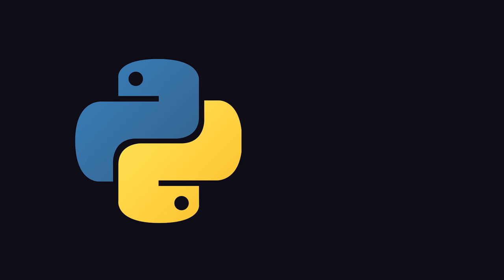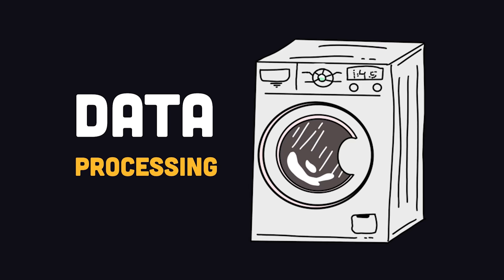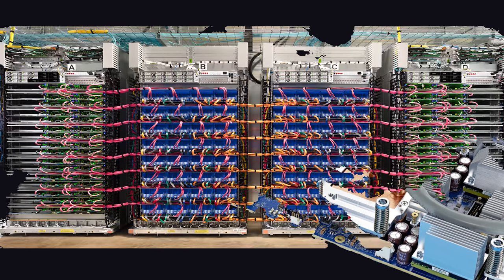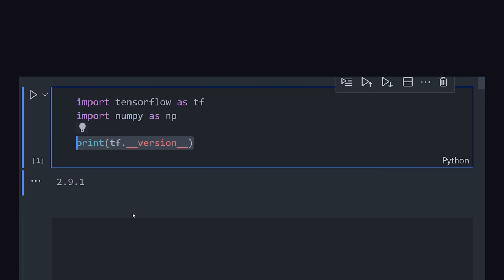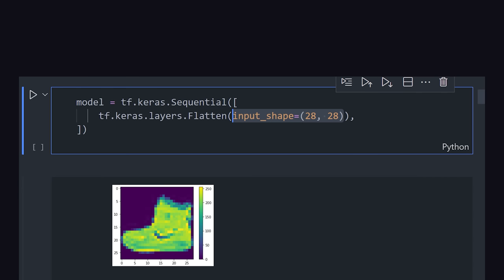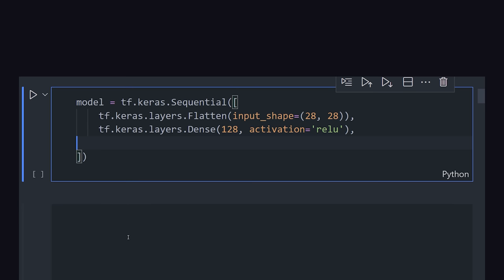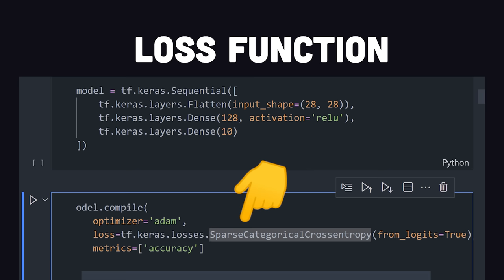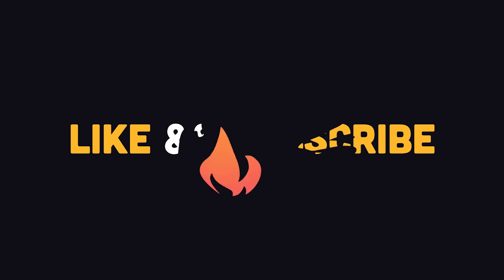TensorFlow in 100 Seconds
TensorFlow is a tool for machine learning capable of building deep neural networks with high-level Python code. It provides developer-friendly APIs that help software engineers train, analyze, and deploy ML models.

🔗 Resources

🔖 Topics Covered

- How to build a neural network with TensorFlow
- What is TensorFlow used for?
- Who created TensorFlow?
- How neural networks work
- Easy neural network tutorial
- What is a  mathematical Tensor?